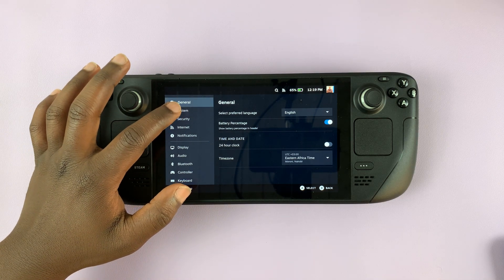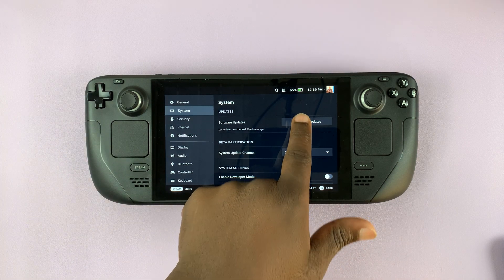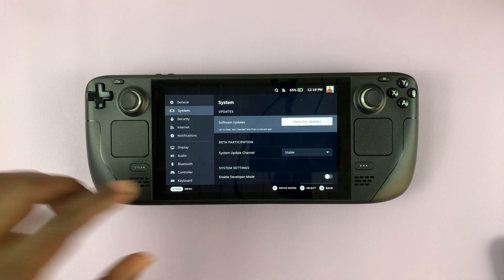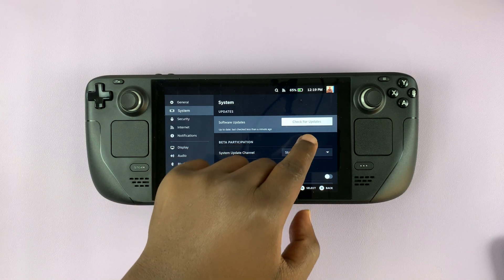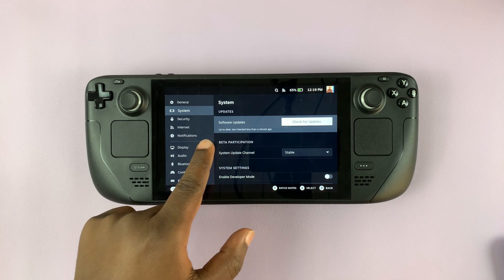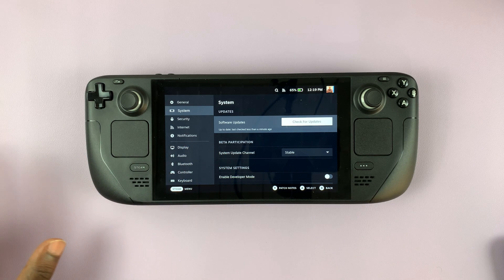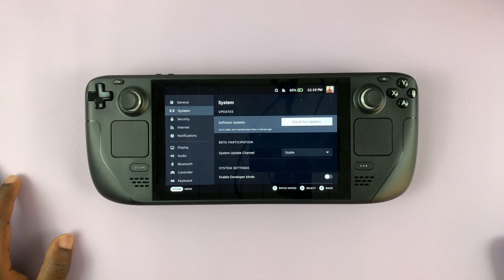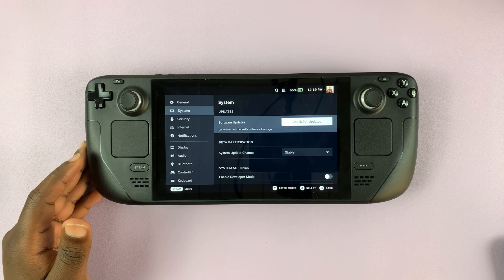How To Update Steam Deck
Learn how to update your Steam Deck.
Updates usually install the latest software firmware in your system. these might be bug fixes or maybe firmware to improve the overall performance of the Steam Deck.

Just like any other device, the Steam Deck updates its firmware automatically. In case you want to do it manually, you can follow the steps provided in the tutorial video.

Turn on your Steam Deck
Press the Steam button to access the menu
Tap/select Settings
Under the settings page, tap on System

If there's an update, you can click to install it. However, if your system is up-to-date, then you'll be notified about it. If you want to check for any available updates, tap on Check For Updates.

Cell Phone Tripod Adapter